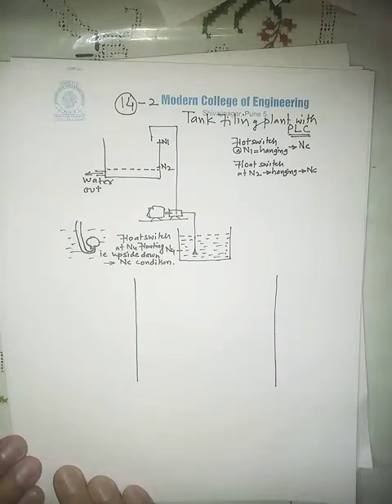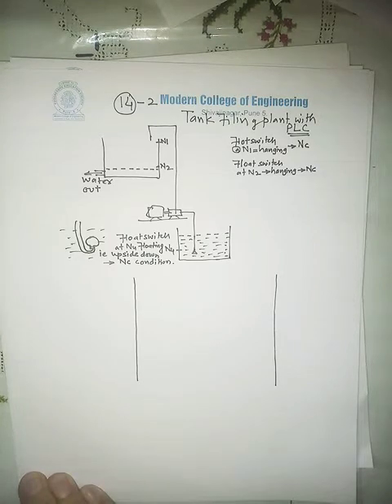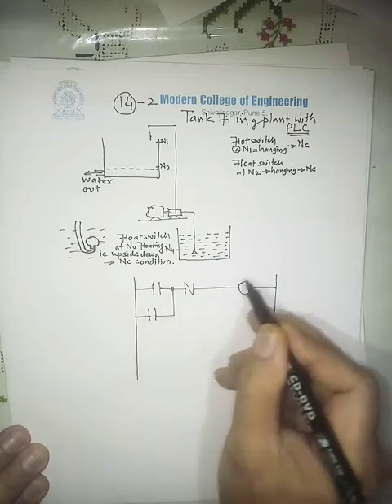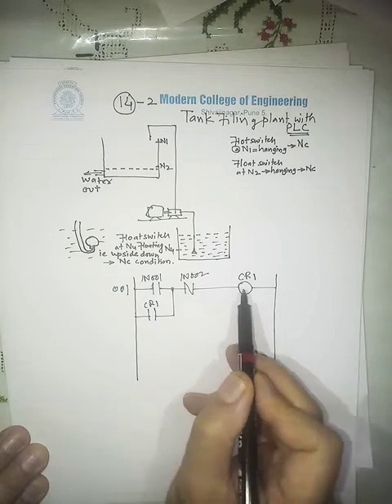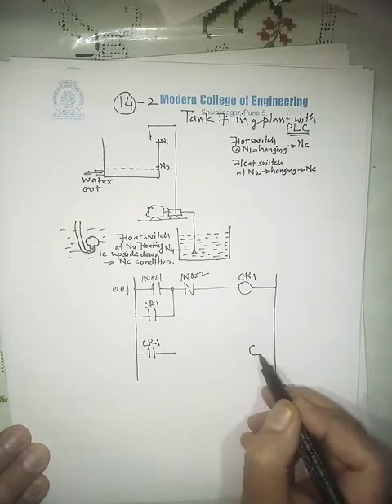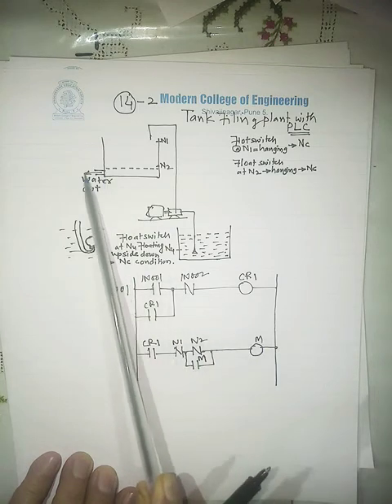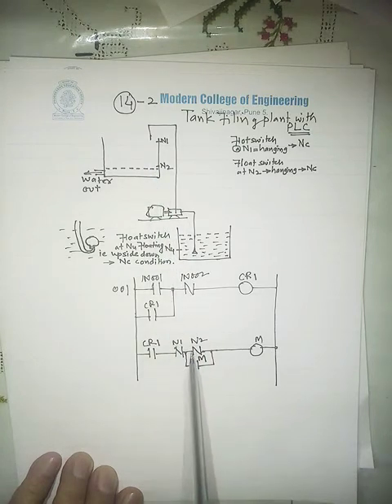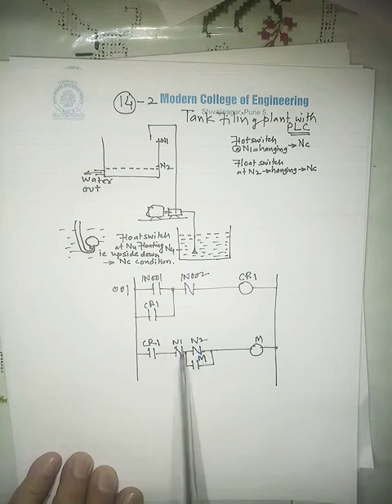Mechatronics Lec 14.2 Bottle Filling Plant Usng PLC#Mechanical Engineering#Mechatronics#PLC